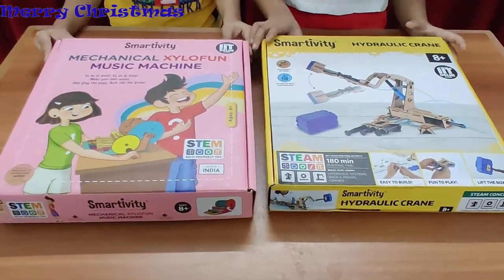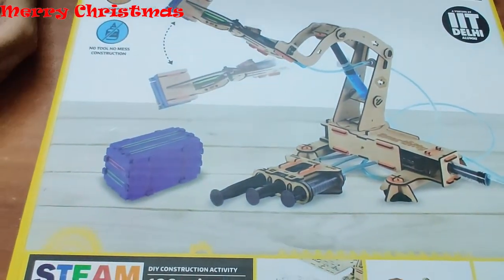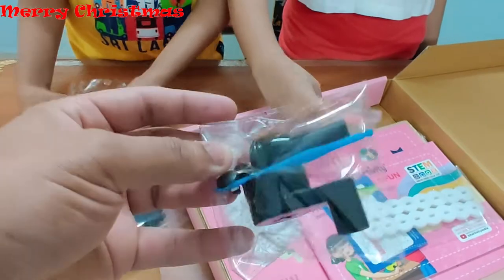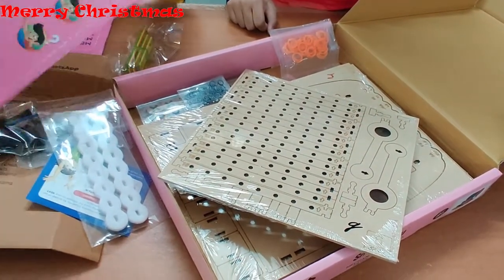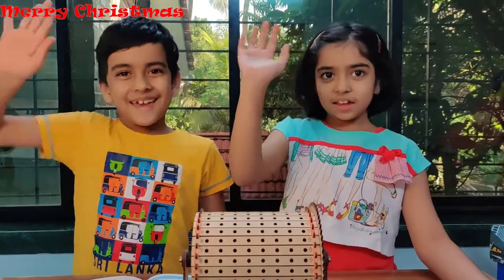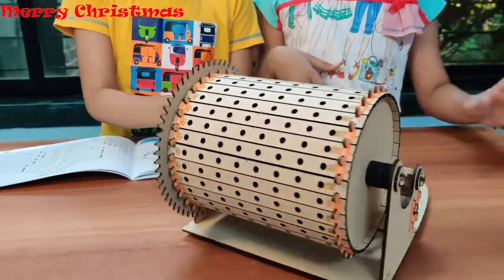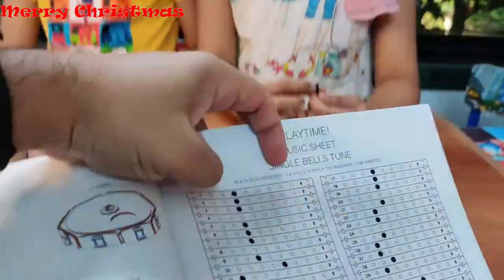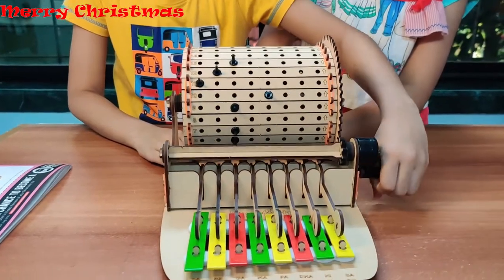Smartivity - Mechanical Xylofun Music Machine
Watch the Smartivity Xylofun kit being constructed.It is a fun musical toy with lots of learning under the STEM learning method.

Other kits
Fantasy Kaleidoscope
Mechanical Hand
Hydraulic Crane
Other Smartivity Kits

sound : Youtube Music Library